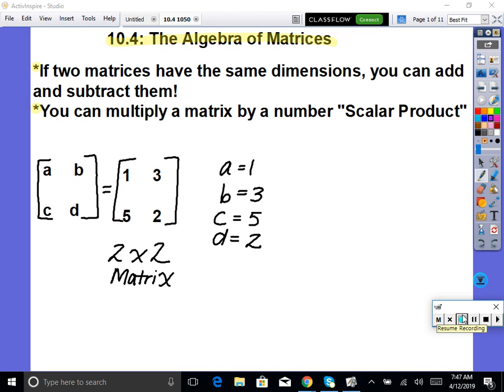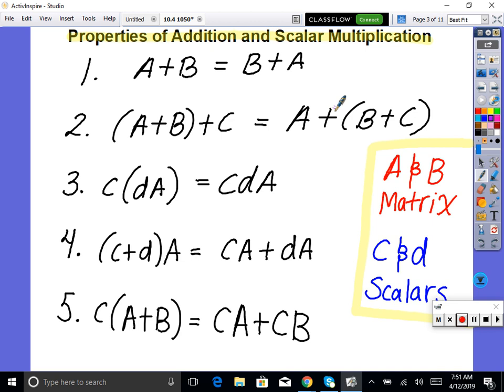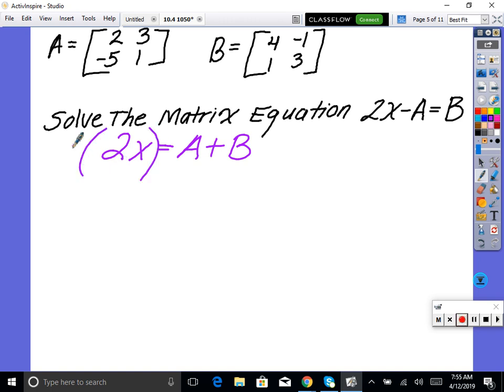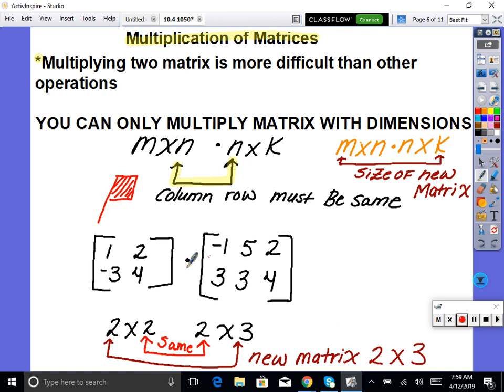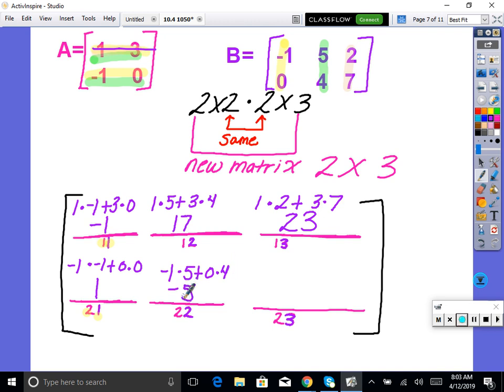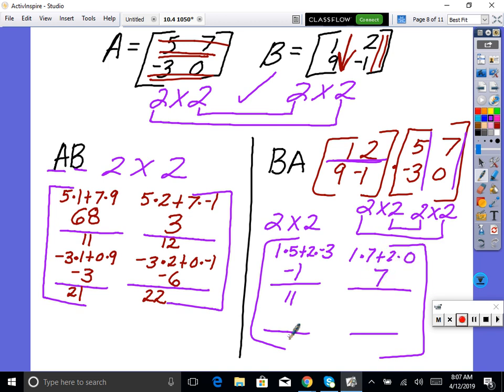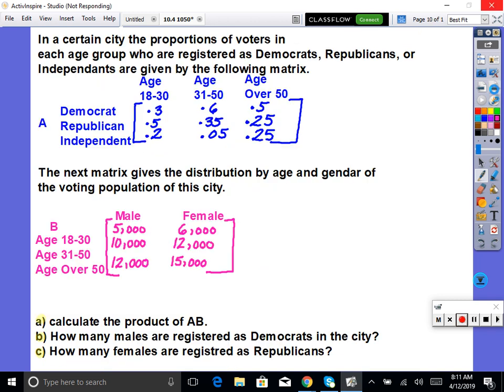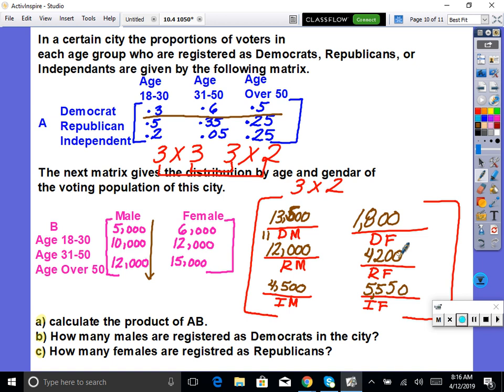10.4 Adding, Subtracting, Multiplying by a Scalar with Matrix. Multiplication of Matrices